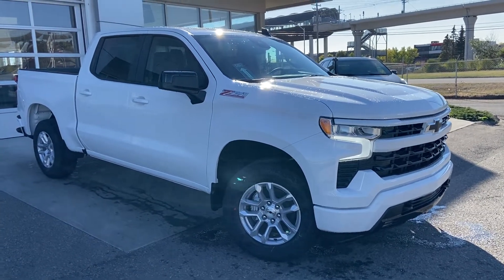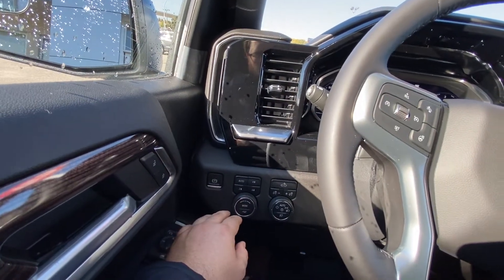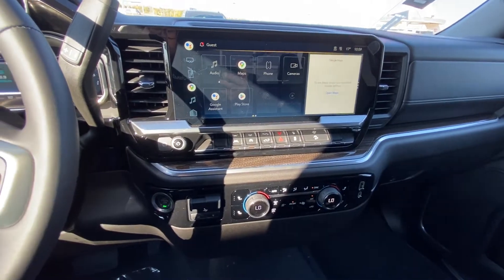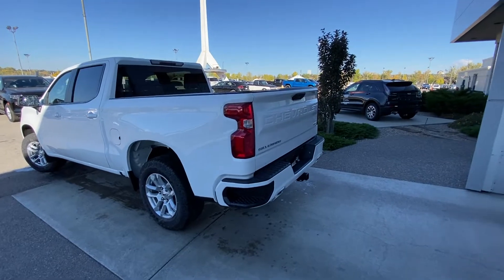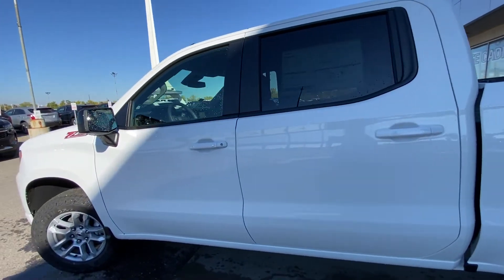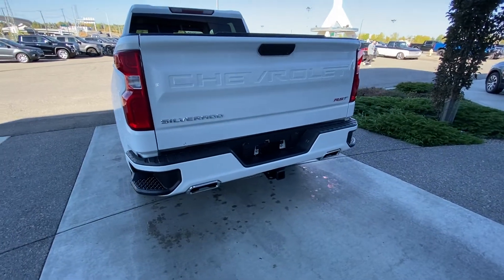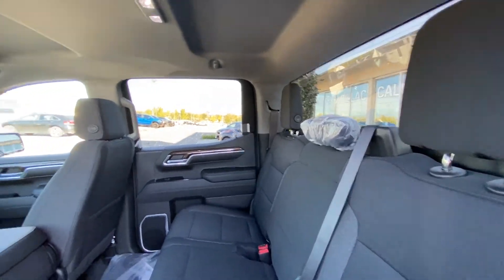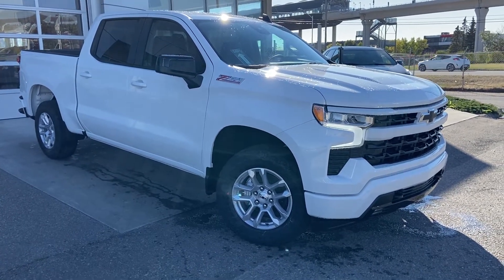White 2022 Chevrolet Silverado 1500 RST Review Calgary AB - Wolfe Calgary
Experience the new refreshed Chevrolet Silverado 1500 RST model. This truck is ready to impress! The exterior is accented with the new body color grill and black bow tie badging. Painted bumpers to match, and black accenting add to the youthful appearance of the RST package. Equipped with a 5.3L V8 engine that is paired to a 4-wheel drive system and a 10-speed automatic transmission. This particular truck offers halogen style lighting and front fog lamps. The ability to utilize the cargo bed, and step style rear bumper. The interior will have you smiling with all the features you need! The driver is sure to love the standard comfort features including power windows, power locks, power mirrors, rear view camera, digital information center, and a touchscreen media zone with optional Sirius XM radio. This model is equipped with OnStar capabilities. There are so many features that will enhance your daily drive. Stop in today to experience how this pickup truck, can definitely bring the joy of driving to your life. Stop in today to see why we are your preferred dealer; we will earn your business!